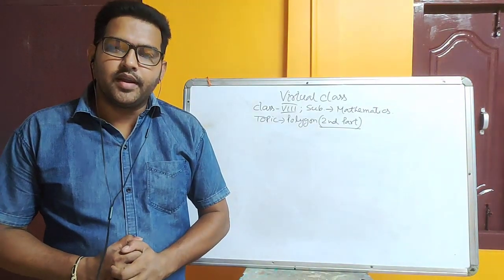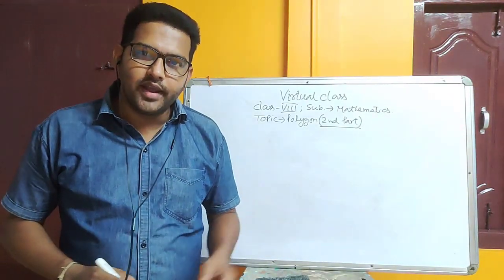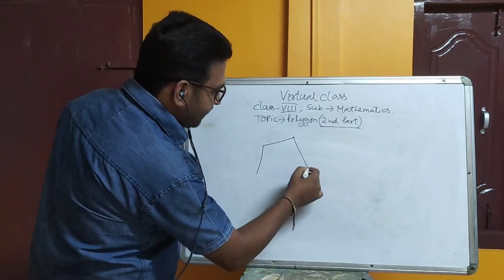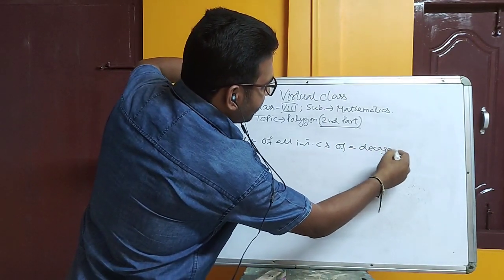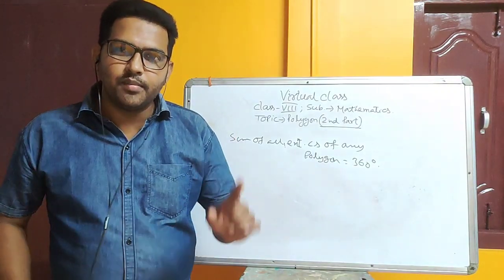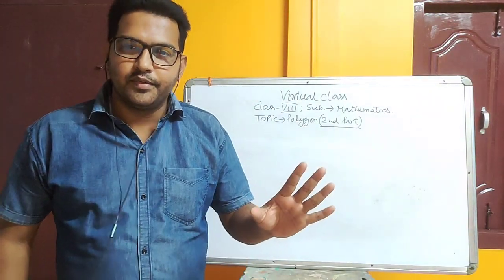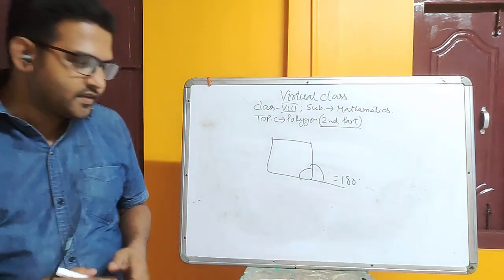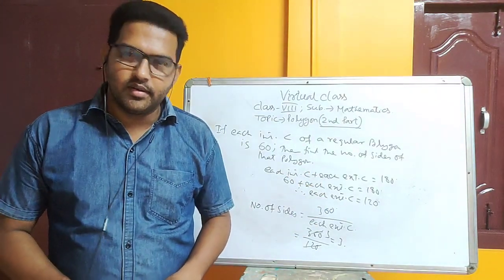Virtual Class on Polygon (Part-II), Class - VIII, Sub. - Mathematics.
Second part of Polygon has been discussed here alongwith solving of some Mathematical problems..